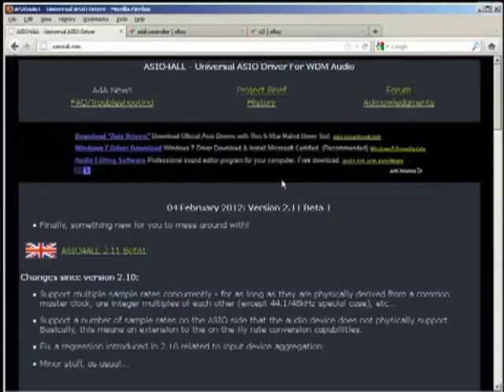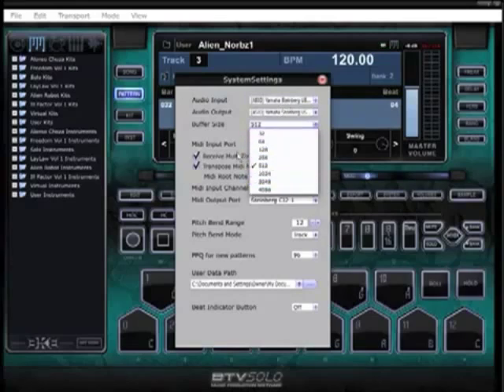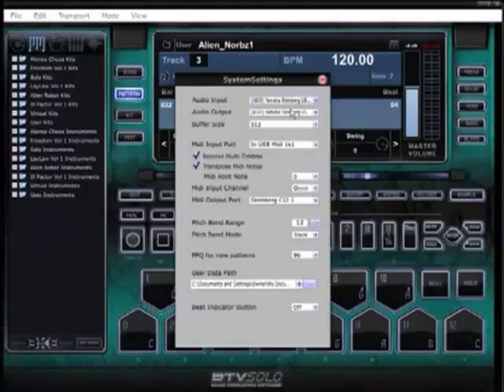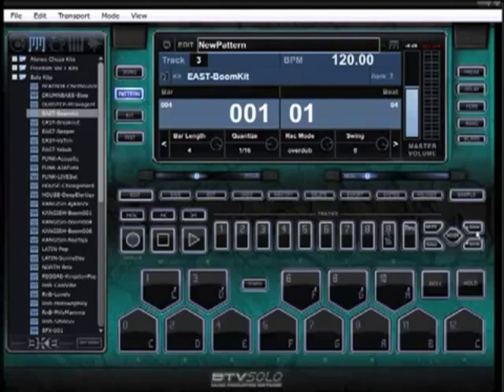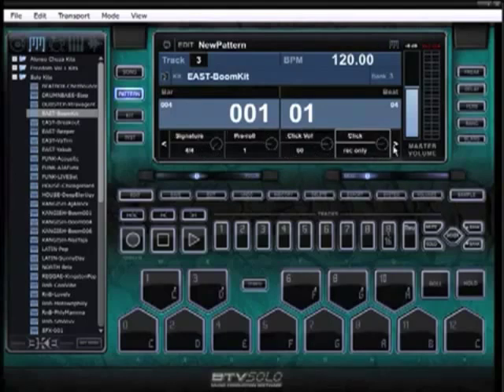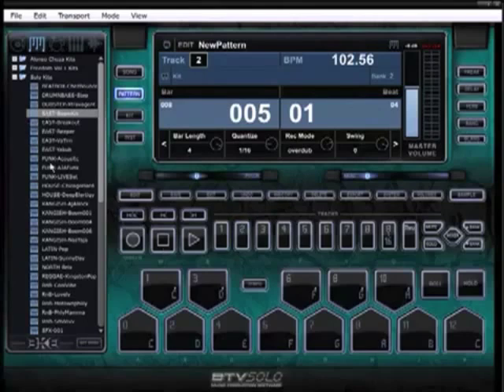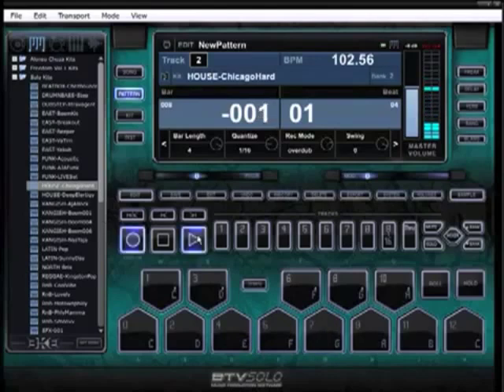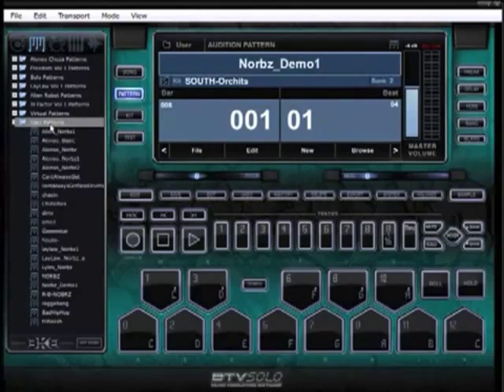DJ Lessons 2013: How To Make Music On Computer?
:: Check Out What The Industry Is Saying ::

Dallas Austin - Beat Thang Ambassador and Co-Creator; 2x Grammy Winning Producer & songwriter (Michael Jackson, Madonna, Monica, TLC, Will.i.am, Pink, Chris Brown, J. Lo, Lady Gaga et al).

"We wanted to create a product for all the people who aspired to be record producers but didn't know where to start, or they didn't know how to get the equipment, or it wasn't really accessible...That's why we went back and created Beat Thang Virtual SOLO."

Tricky Stewart - (Grammy Winning Producer - Beyonce "Single Ladies", Rihanna - "Umbrella", Ludacris,
Mary J Blige, Katy Perry "Teenage Dream" et al)

Jermaine Dupri - (Iconic Producer/Artist - Janet Jackson, Usher, Bow Wow, et al)
"If you are a real producer then you're familiar with these guys."
"I got mine. I'm going to be on it before y'all [laughs]!"

Bob Ezrin - BKE Partner and Co-Founder/ Iconic Rock Producer - Pink Floyd- The Wall, Alice Cooper; Peter Gabriel)
"My partners and I spent years building this thing and I'm glad we did because what we finally ended up with is what we set out to do - which is build a production tool for professionals and the public that is easy to use, cross platform, deeply smart, very flexible, and cross genre...so just about anybody who is in the business of making music can use one of these things and up their game significantly."